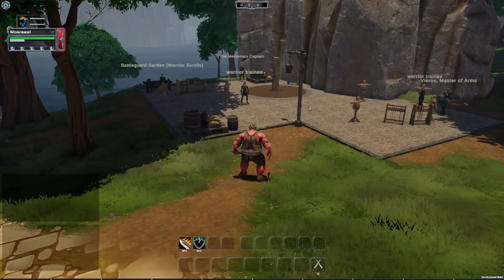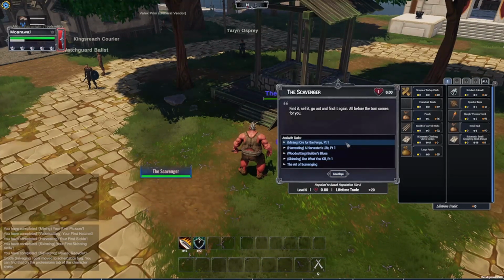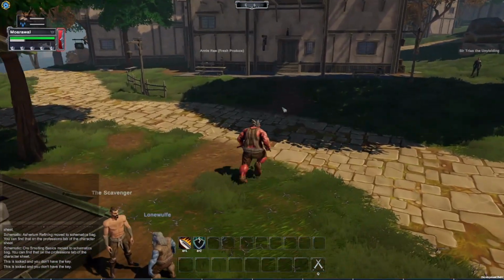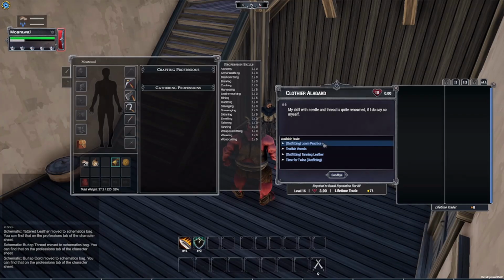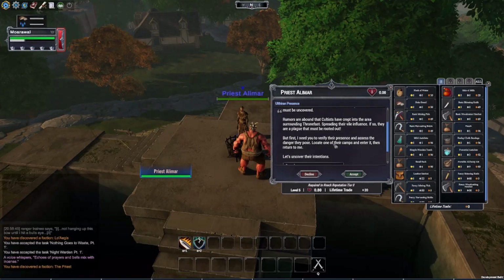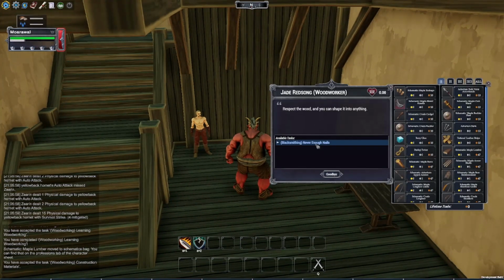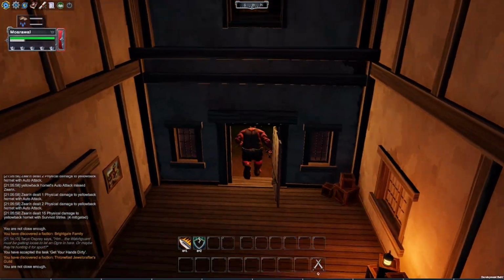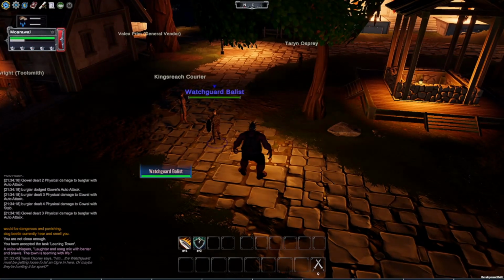Pantheon: Rise of the Fallen - ALL quest npcs!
THIS IS AN EARLY ACCESS GAME

3:44 - Blacksmithing
4:22 - Cooking
5:17 - Alchemy
6:14 - Tailoring/Leatherworking and more
7:23 - Huntress
8:36 - Priest Alimar
9:35 - Courier Tassil
10:26 - Woodworker and The Carpenter
12:00 - Farmer Thaddy Rae
12:35 - The Weaponmaster
13:23 - Jewelcrafting
14:05 - Arcanery Watcher Rahz
15:20 - Watchguard Balist
15:50 - Journey to the Crossroads

Description taken from steam store page:
"Pantheon: Rise of the Fallen is a deeply social high fantasy MMORPG that challenges its players and rewards effort. Join the denizens of Terminus to uncover the mysteries of a world divided by Celestial loyalty… and betrayal.